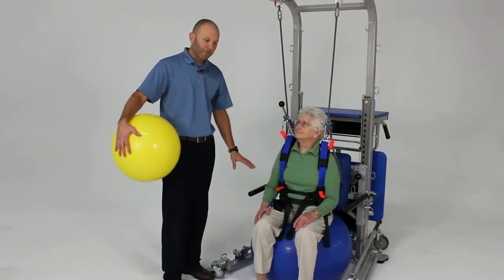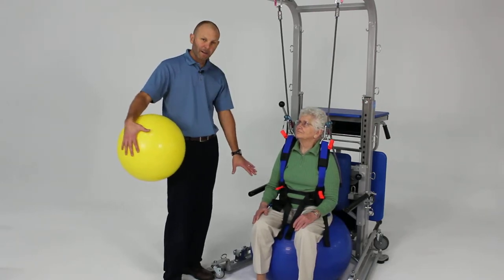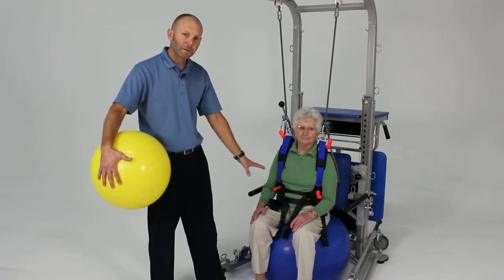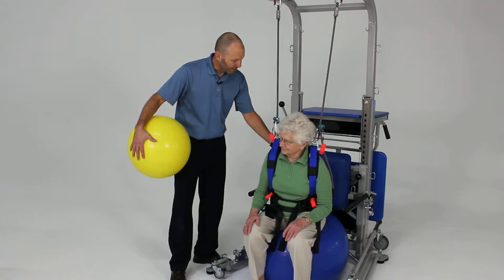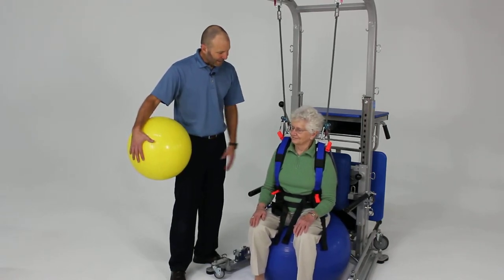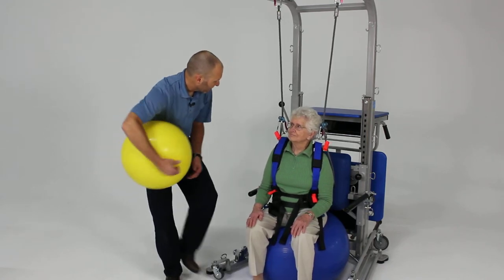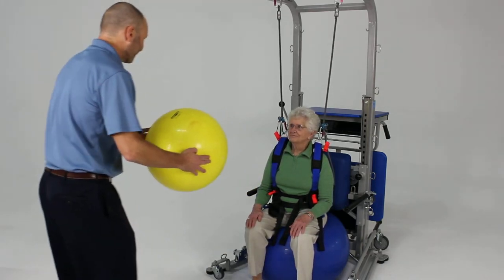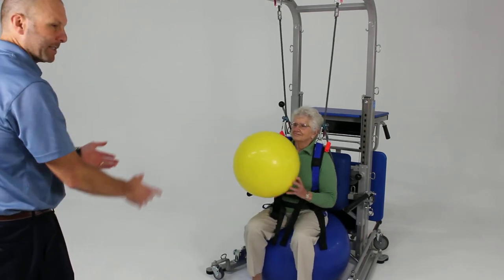Advanced Sitting Balance